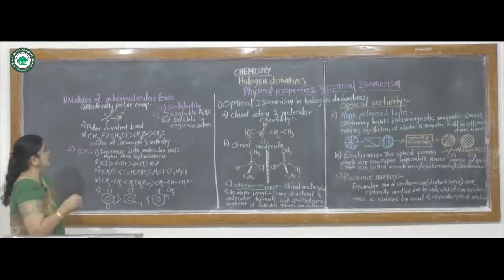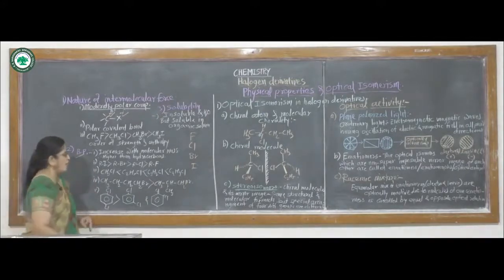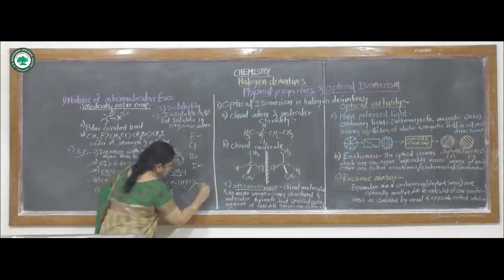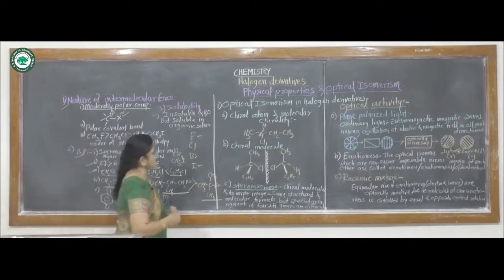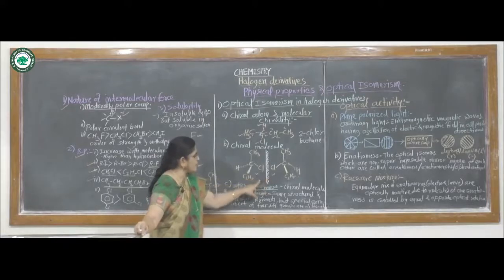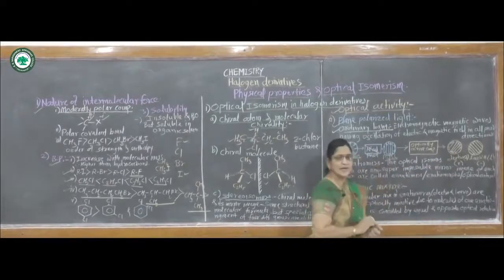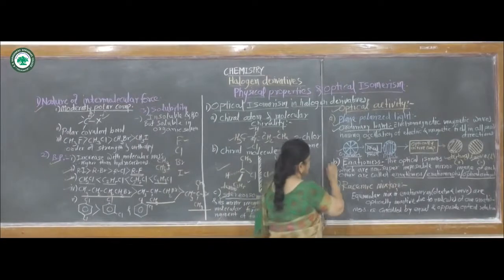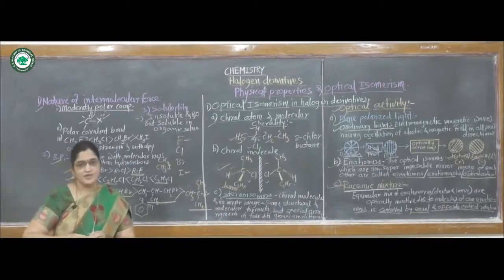Halogen derivatives part 4.physical propertirs & Optical isomets.